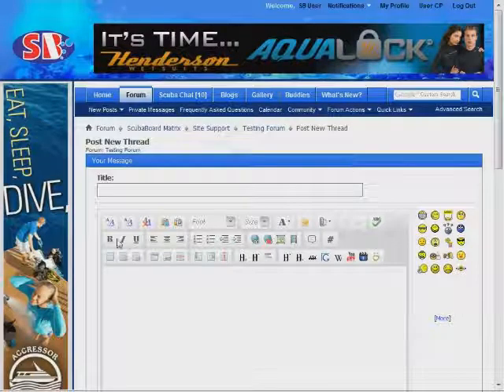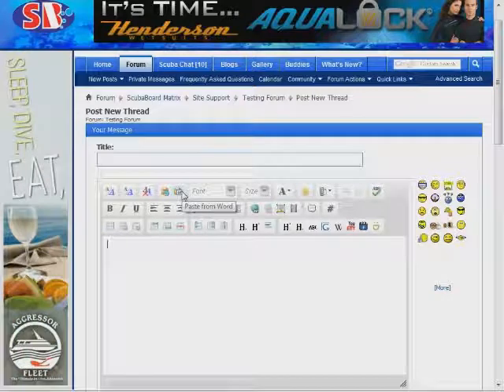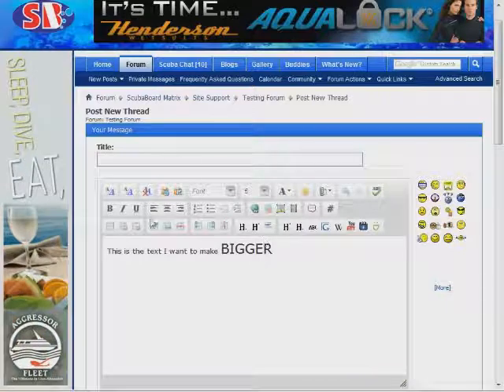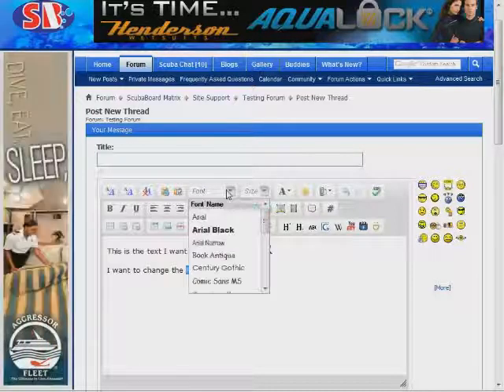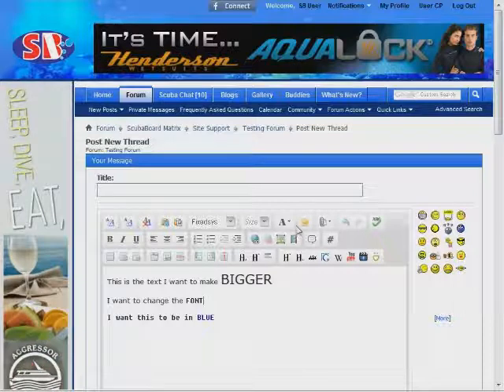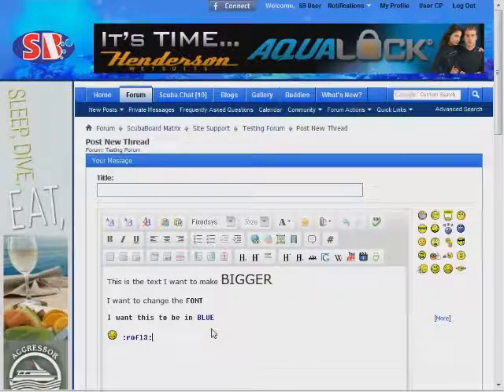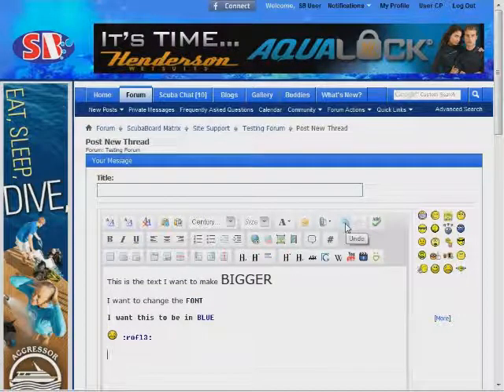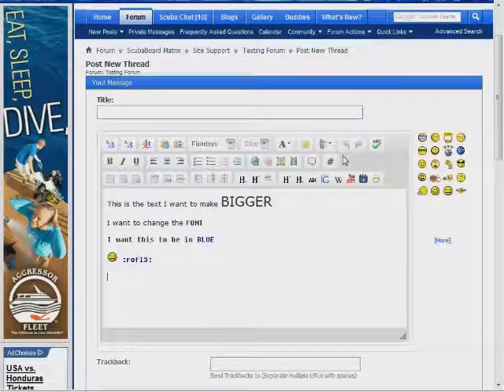WYSIWYG Editor Row 1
First Row of the WYSIWYG Editor, and how to use them